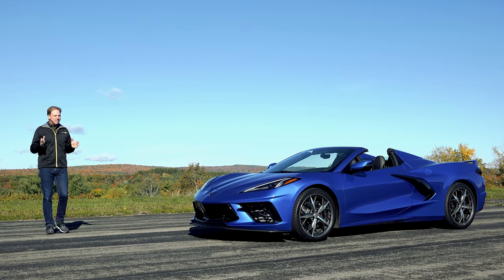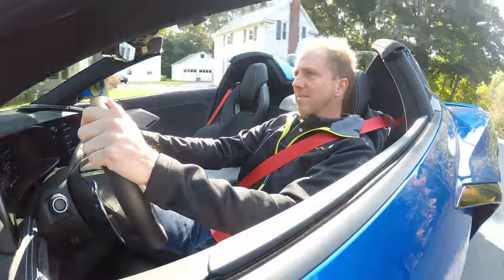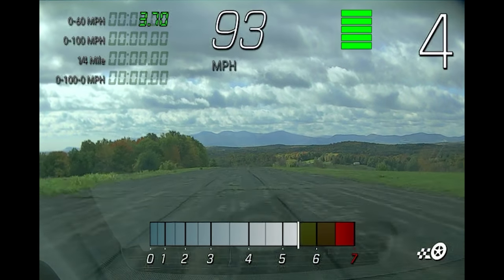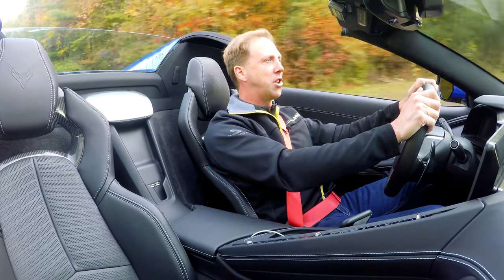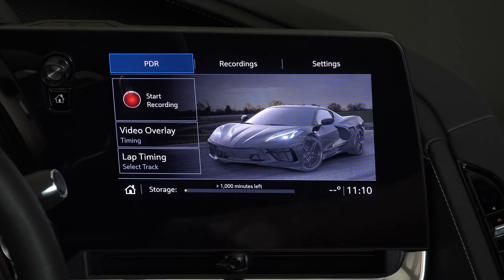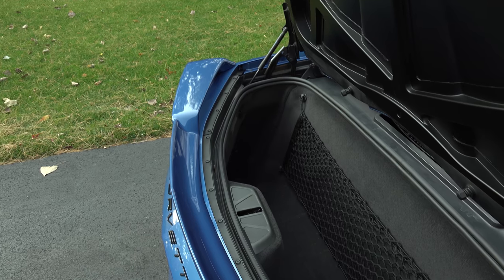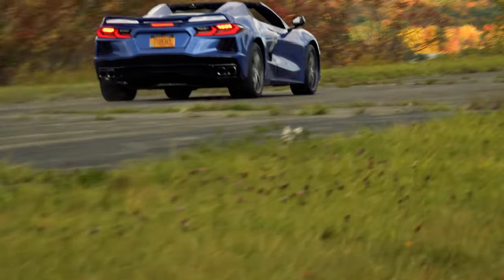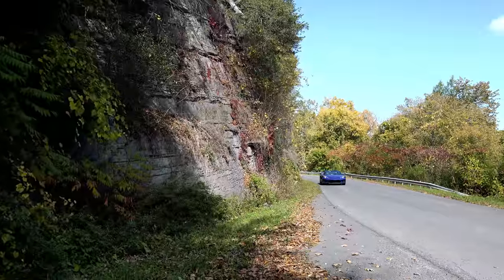2020 Chevrolet Corvette Stingray Convertible | Could It Be Too Good?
As Chevy has flat-out stated; we’ve taken the front-engine Corvette as far as it could go. The much rumored and highly anticipated mid-engine Corvette is finally here further cementing its place as the attainable exotic.